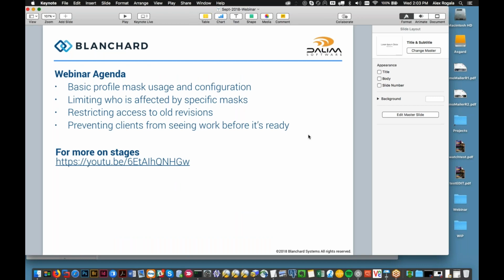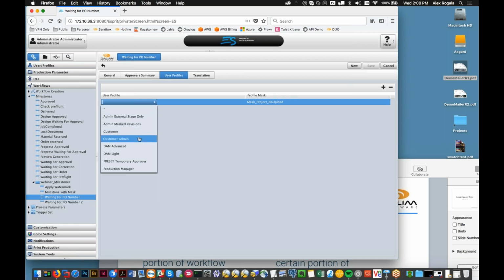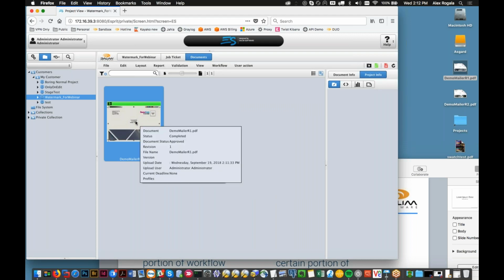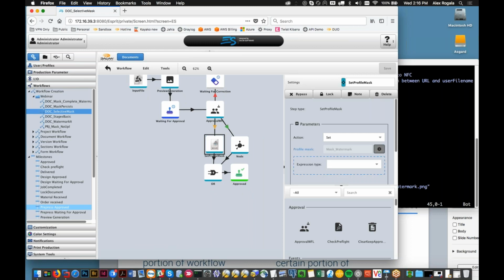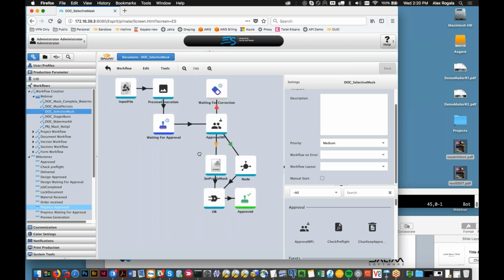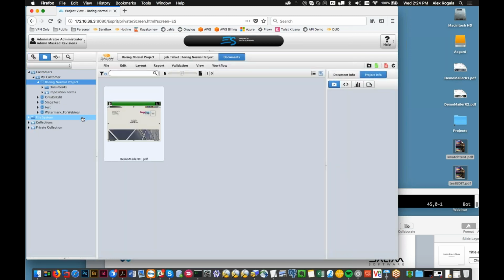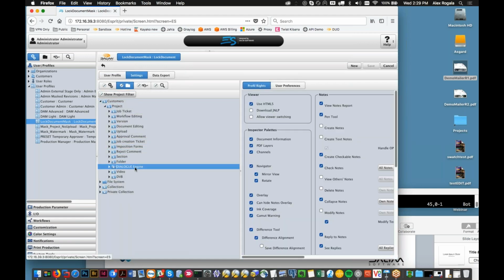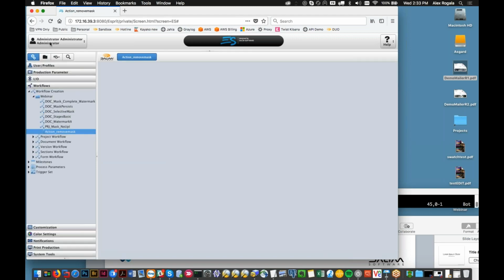September 2018 Dalim Tips & Tricks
In this session you will learn: ES Profile Masks
Learn how Profile Masks can help you restrict access to specific ES documents or features during certain segments of workflow.

Basic profile mask usage and configuration
Limiting who is affected by specific masks
Restricting access to old revisions
Preventing clients from seeing work before it’s ready